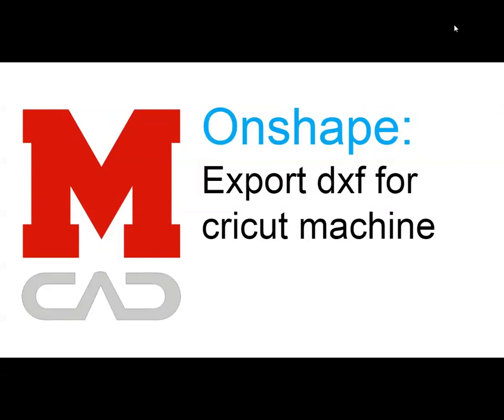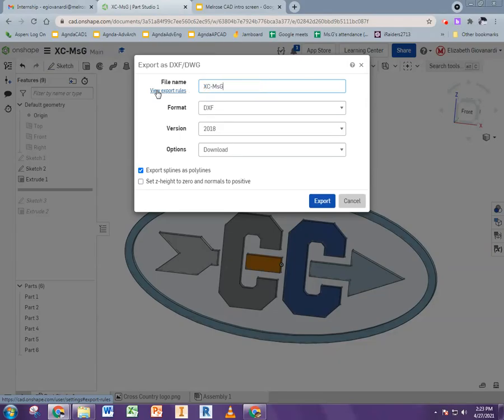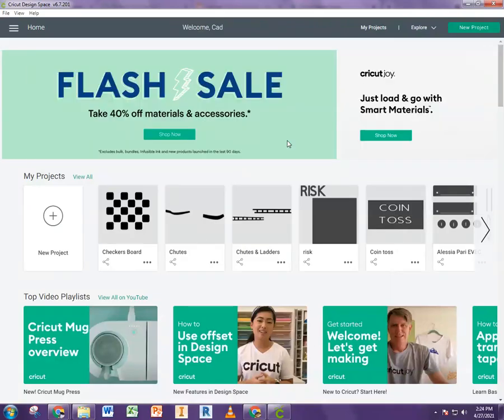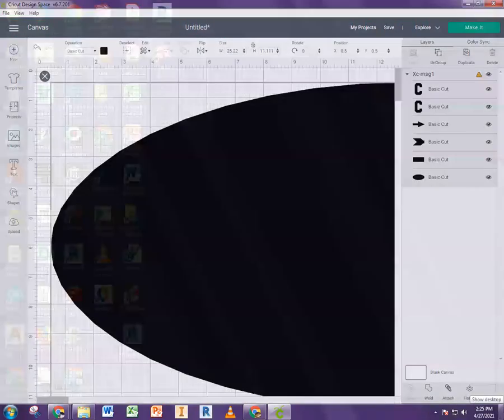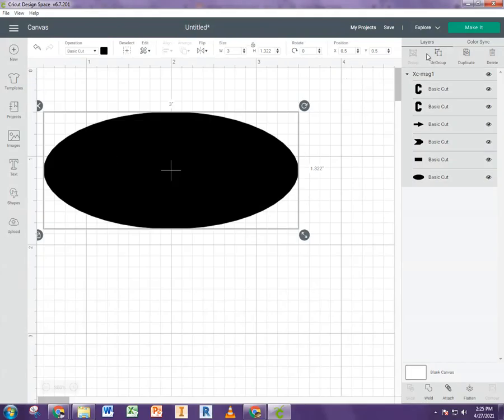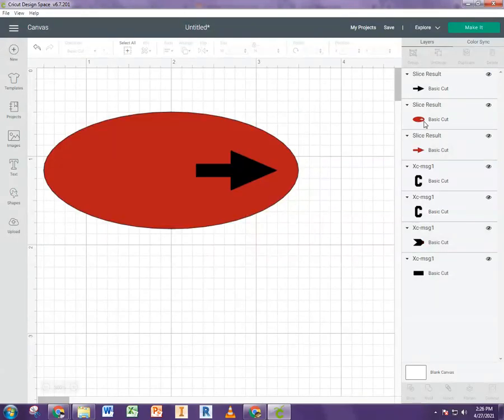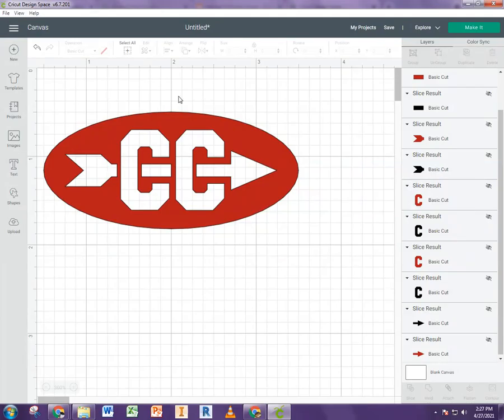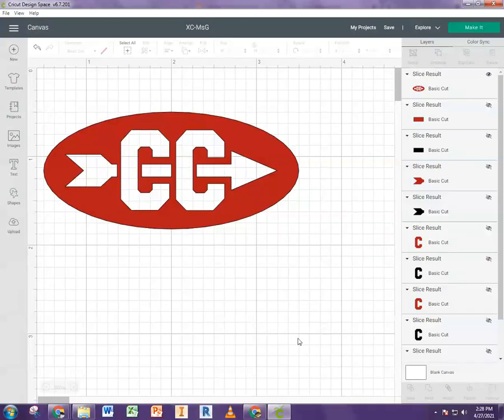Onshape to Cricut via dxf file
Export a dxf file from Onshape to be imported into the Cricut machine.